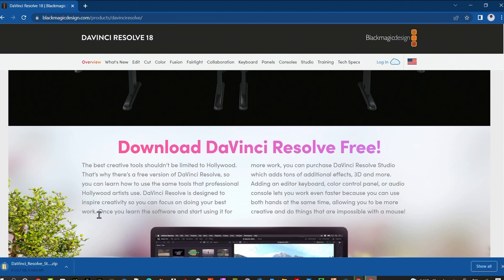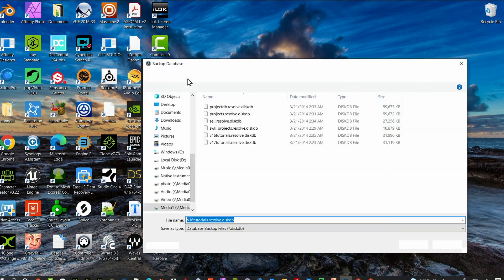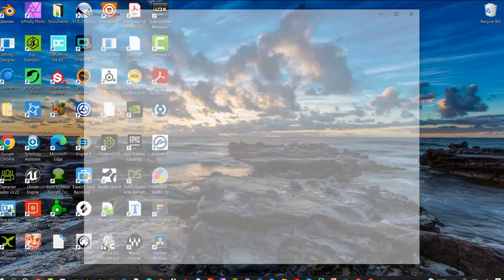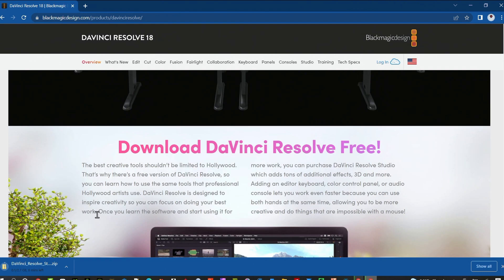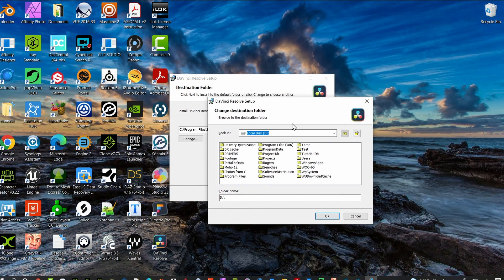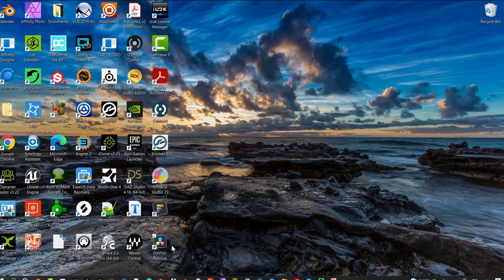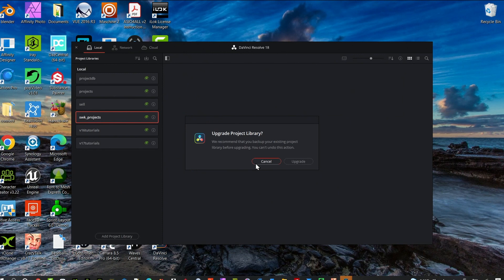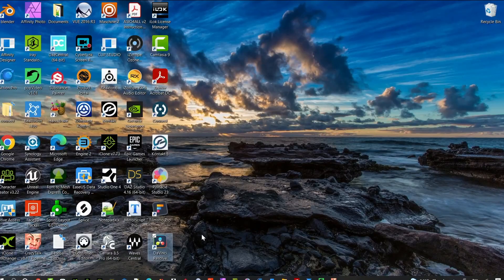Davinci Resolve 18 How to Upgrade Resolve 18 from Resolve 17 for Free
Upgrade your copy of Davinci Resolve 17 to the new Resolve 18 for free.  Blackmagic is offering a free upgrade for Resolve 17 Studio owners.  In this tutorial I show how to download davinci resolve on windows 10, then upgrade from Resolve 17 to Resolve 18.  If you have the free version of Resolve 17, you can upgrade to the new Resolve 18 free version right now.  There are some critical steps when upgrading Davinci Resolve that are very important so you do not lose all of your old Resolve 17 projects.  Make sure all of your databases are backed up to another location, preferably an external hard drive.  If you have any problems with the Resolve 18 installation, you can easily go back to Resolve 17 and still keep all of your old files.  If you do not follow this method you risk losing all of your work.  Upgrade safely to the new version of Resolve 18 today!  Right now Resolve 18 Beta is available.